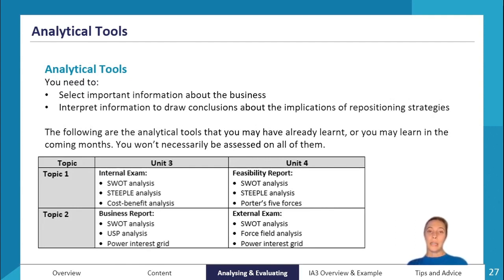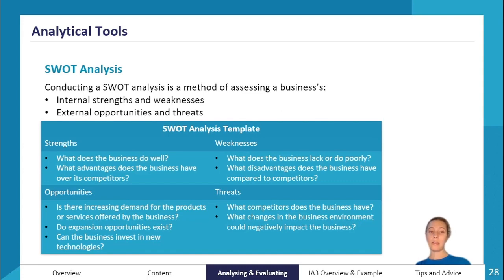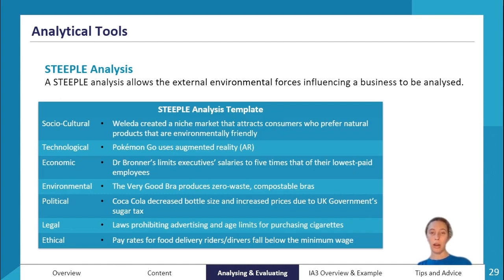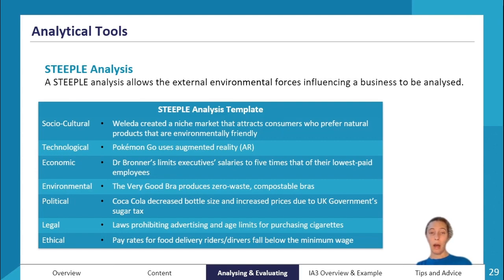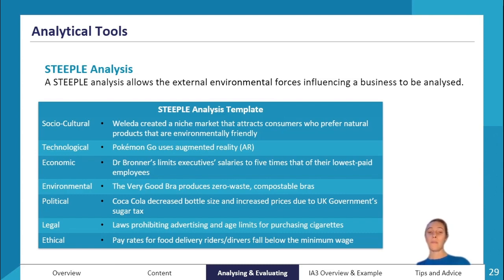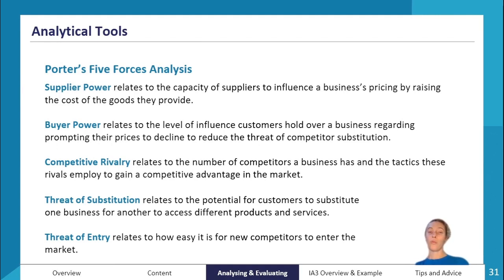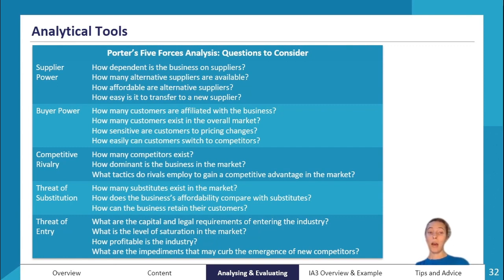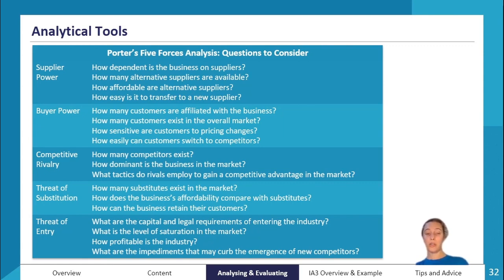Analytical Tools | QCE Business 3&4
An expert summary on Analytical Tools for QCE Business 3&4. Covers everything you need to know to ace your IA and the exam!